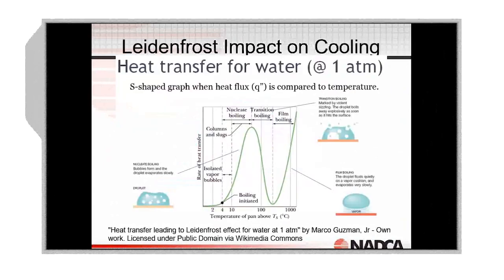2019 10 23 The Role of Die Lubricants in Die Casting Highlight 720p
The Role of Die Lubricants in Die Casting. Die lubricants are a necessary part of high pressure die casting. The lubricant provides a thin layer to protect the die steel from molten metal. This presentation will discuss what die lubricants are and characteristics important to die casting, how to apply die lubricants in operation, problems caused by improper use of die lubricants, and alternatives to conventional die lubricants.